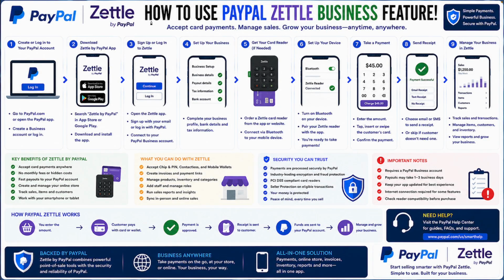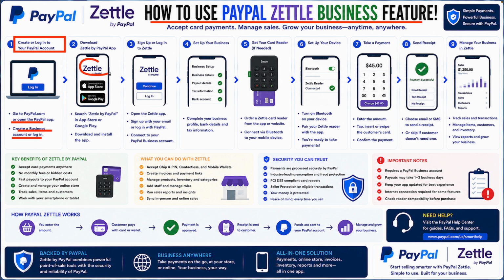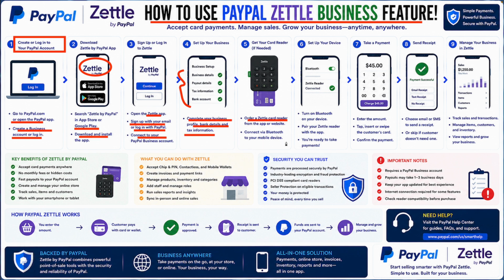How to Use PayPal Zettle Business Feature (2026)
Learn how to use PayPal Zettle Business in 2026 with this easy step-by-step tutorial. In this video, you'll discover how to set up PayPal Zettle, connect it to your PayPal Business account, pair a card reader, and start accepting secure in-person payments from your customers.

This beginner-friendly PayPal Zettle tutorial walks you through creating or logging into your PayPal Business account, downloading the PayPal Zettle app, completing your business profile, adding your bank and tax information, and connecting your account. You'll also learn how to order and pair a PayPal Zettle card reader via Bluetooth.

Whether you run a retail store, café, market stall, or small business, PayPal Zettle makes it simple to accept card payments on the go. This guide also shows you how to enter a payment amount, let customers tap, insert, or swipe their card, and complete transactions quickly and securely using the PayPal Zettle app.

If you found this PayPal Zettle tutorial helpful, don't forget to like the video, subscribe for more PayPal Business tips, payment processing tutorials, and small business guides, and leave a comment if you have any questions.